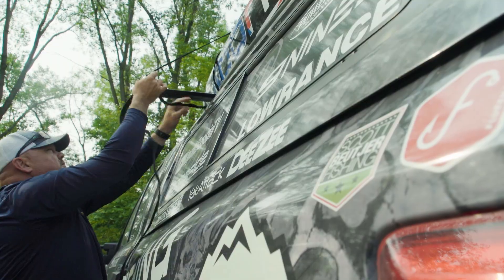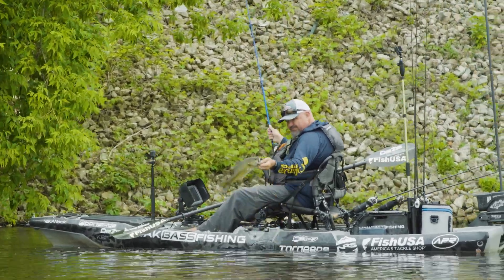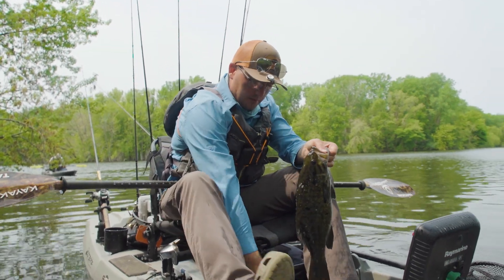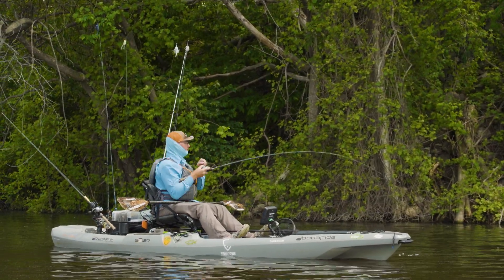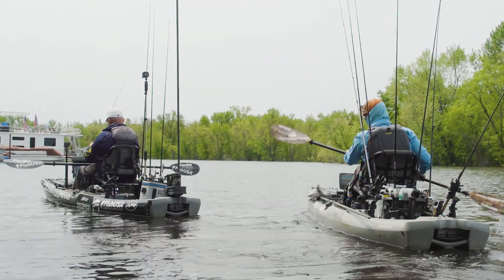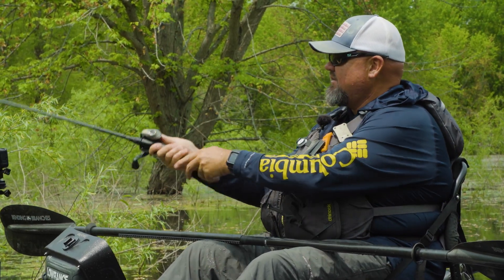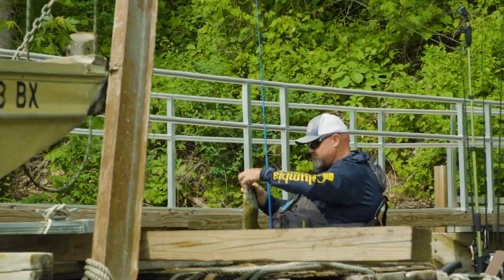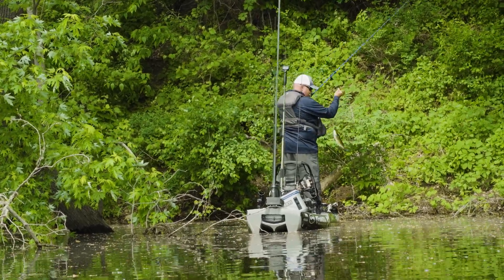La Crosse Wisconsin Toad Trip | Kayak Bass Fishing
In this TOAD TRIP, I am fishing in La Crosse, Wisconsin again with Jeremiah Burish and my wife Kristie and we are fishing the flooded backwaters of the Mississippi River looking for some mixed bag fishing of largemouth, smallmouth and pike. Hope y'all enjoy the video.

Get Started Fishing Kayak Bass Fishing Tournaments

KBF CHALLENGE SERIES (ONLINE ONLY EVENTS)

KBF TRAIL SERIES

KBF REDFISH SERIES

Made possible with the support of the ONTARIO MEDIA DEVELOPMENT CORPORATION